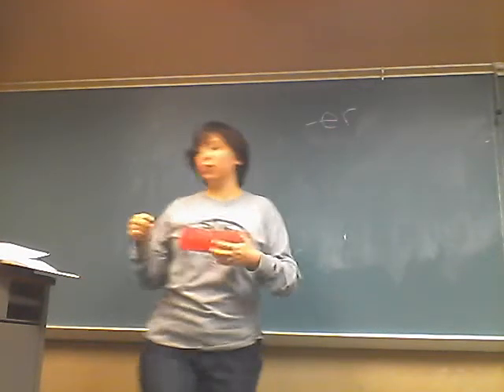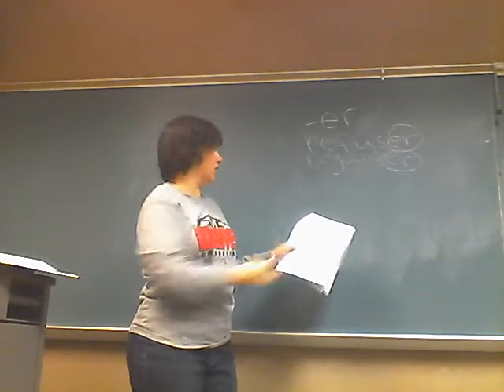1 Present tense -er verbs